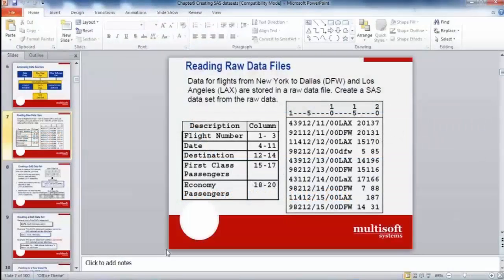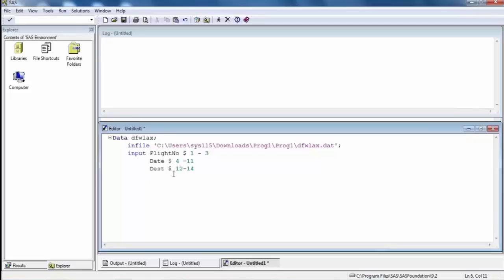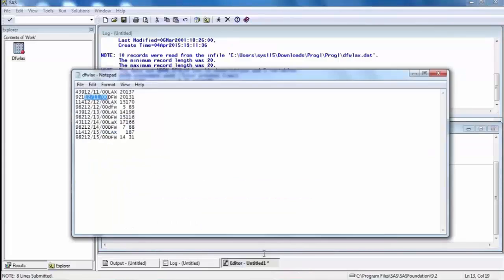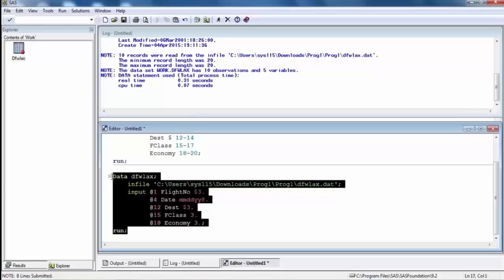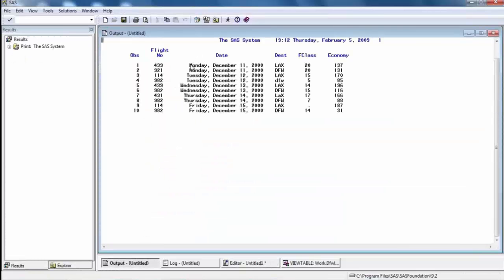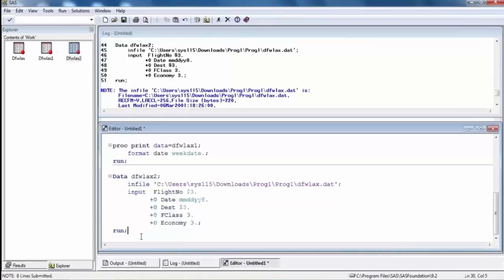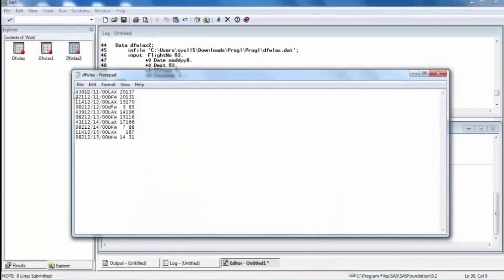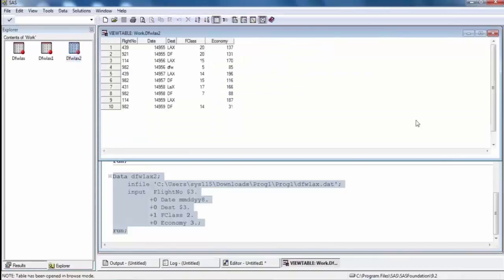Converting Raw Data File Base SAS | Multisoft Virtual Academy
The sample video teaches you how to convert available raw data file with the help of an example for clear understanding.

Moreover, in the actual training you learn much more that too by an experienced trainer. After completing the course, candidates can work as SAS® Developers, Business Analysts, ETL Specialists, Securities Analysts and Statisticians.

In case, you want to enquire about related online courses, you can